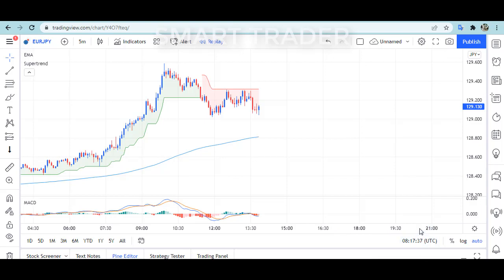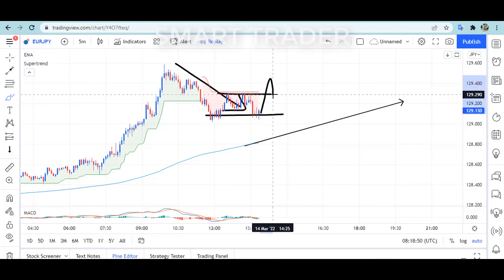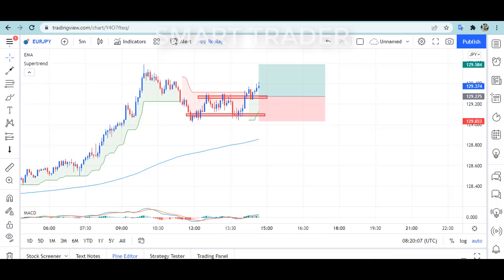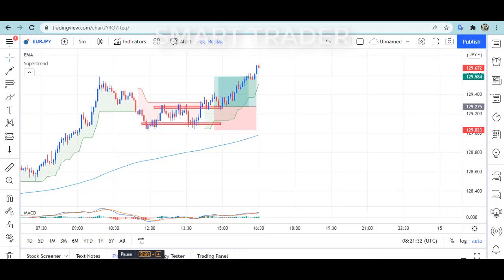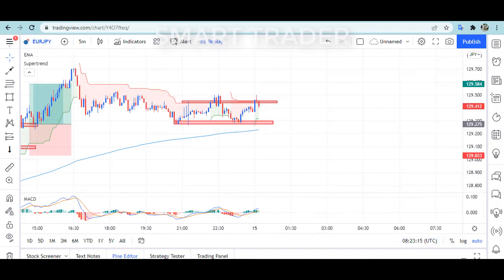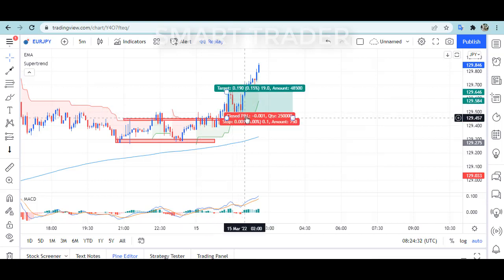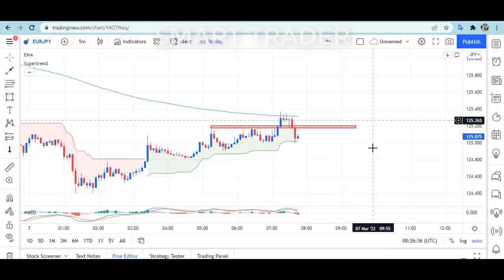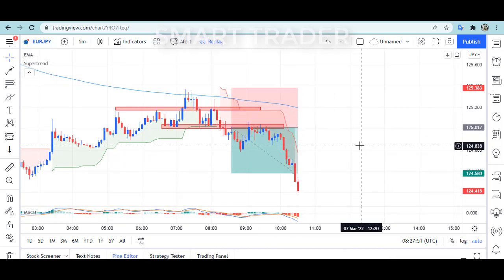BEST MACD Strategy for Scalping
In this video, you will learn BEST MACD Supertrend Strategy for Scalping. You can trade forex, stock, crypto,...using this strategy.
For this strategy,
1/ MACD
Fast length 7
Slow length 19
Signal smoothing 7
2/ EMA 200
3/ Supertrend